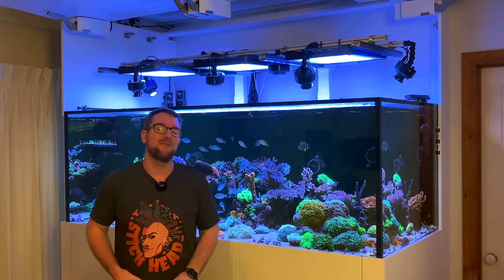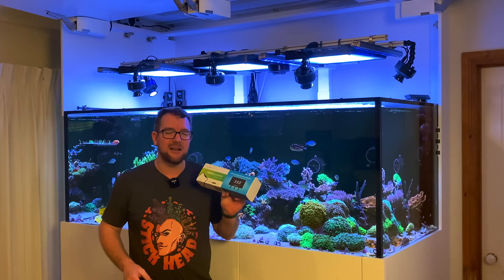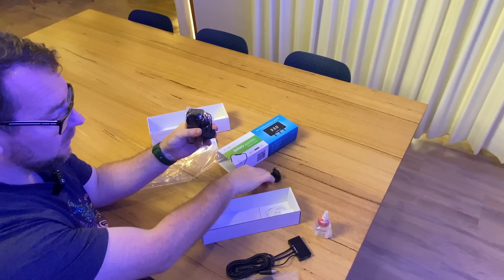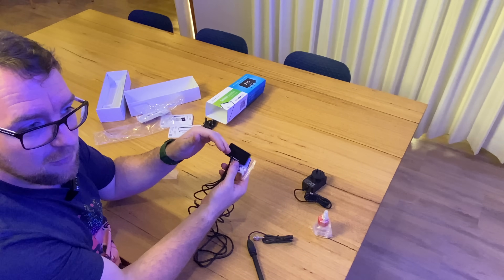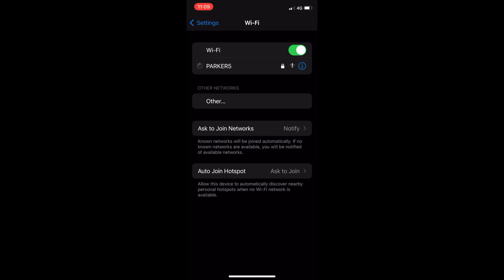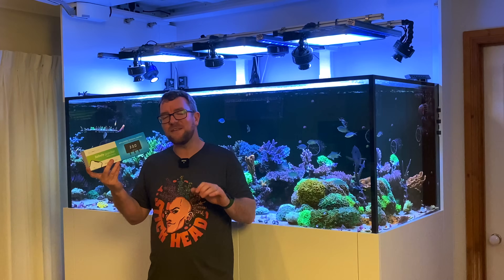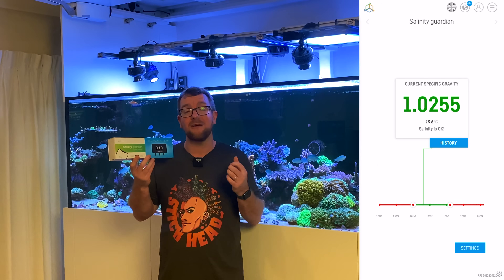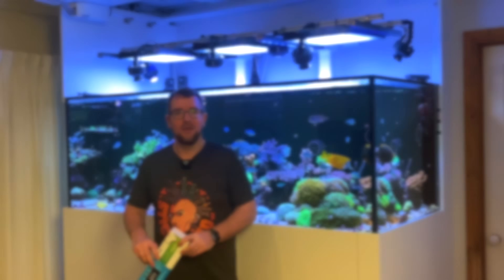Accurately monitor salinity with push notifications???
I recently picked up a bit of gear that will hopefully address a number of potential failure points on the Dream Reef Tank - a Reef factory Salinity Guardian.

Due to auto water changes, skimmer plumbed to the drain, endless RO top off, kalkwasser and off-set salinity in my auto water changes - I am always nervous that something could go wrong and bomb my salinity. I've been on the lookout for a bit of equipment to act as a safety blanket and I think this piece from Reef Factory could be the answer!